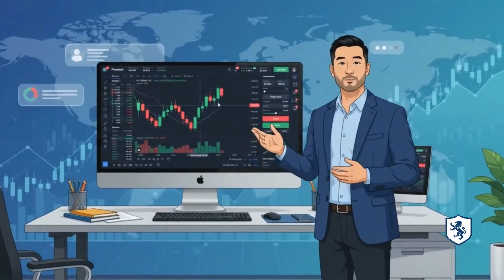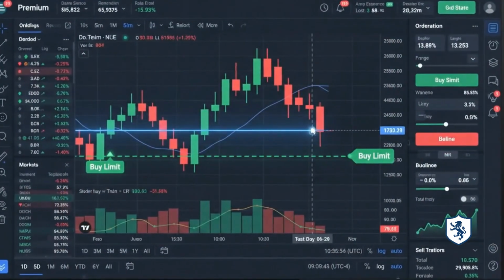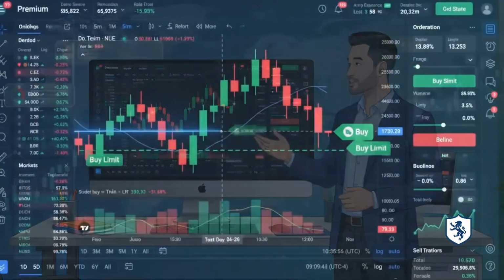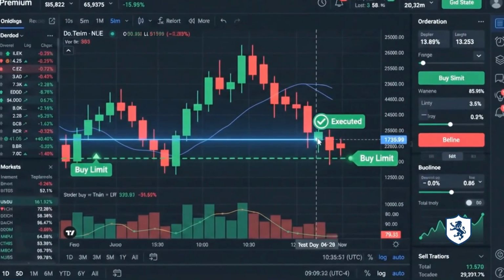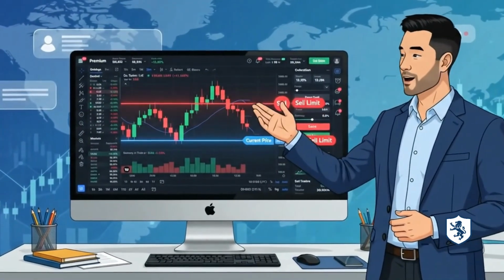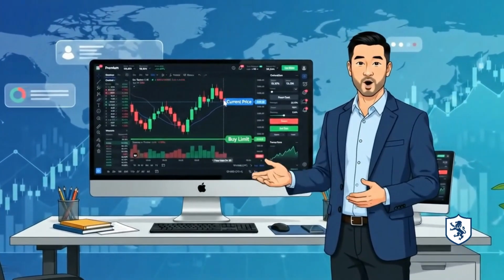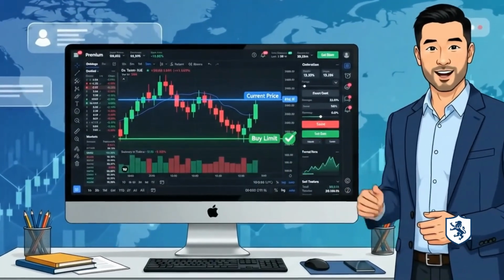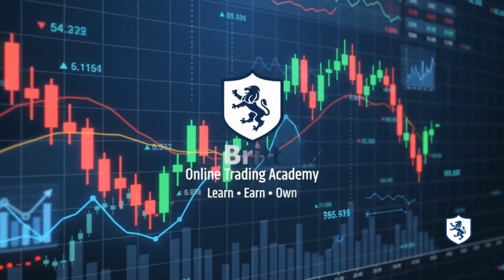04. Buy Limit & Sell Limit Explained in 5 Minutes! (Forex Beginners)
Confused about Buy Limit and Sell Limit orders? In this beginner-friendly Forex trading lesson from Britt Academy, you'll learn how these two important pending orders work, when to use them, and how traders use them to enter the market at better prices.

This animated 2D vector tutorial explains:

What is a Buy Limit Order?
What is a Sell Limit Order?
Difference between Buy Limit & Sell Limit
How pending orders are executed
Real trading chart examples
Forex trading basics for beginners
Risk-aware trading education

Whether you're new to Forex, CFD trading, or technical analysis, this video will help you understand pending orders with simple explanations and easy-to-follow animations.

t.me/ TsQjkPwSmXBiNTZl